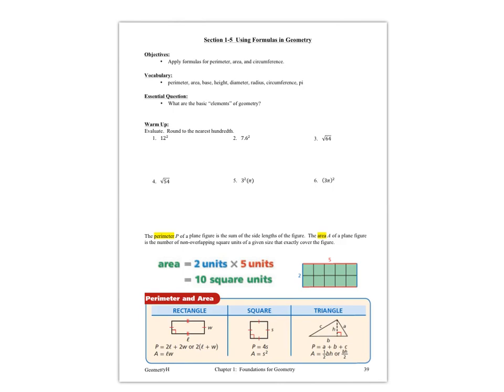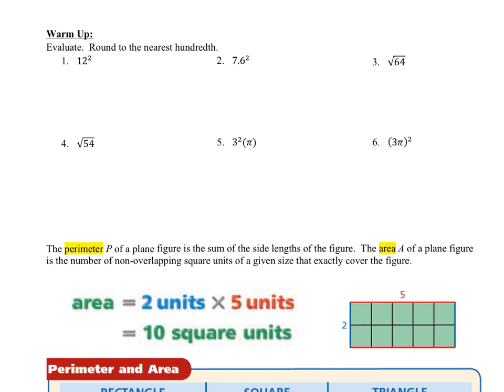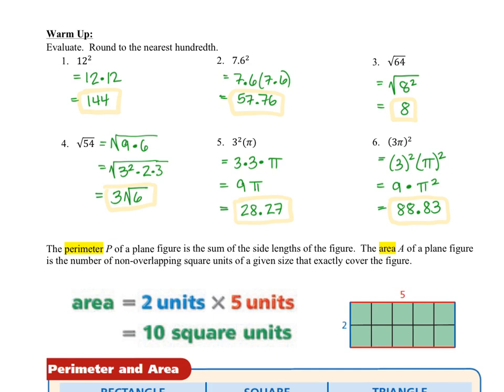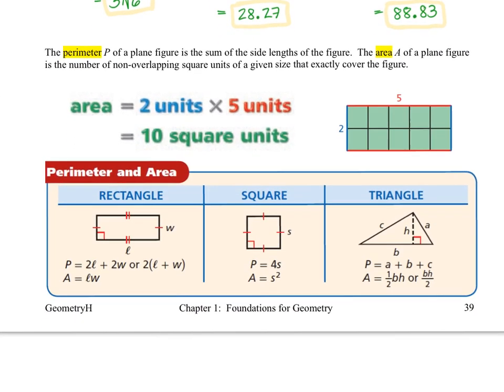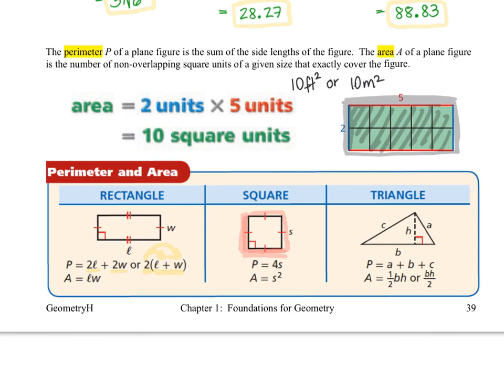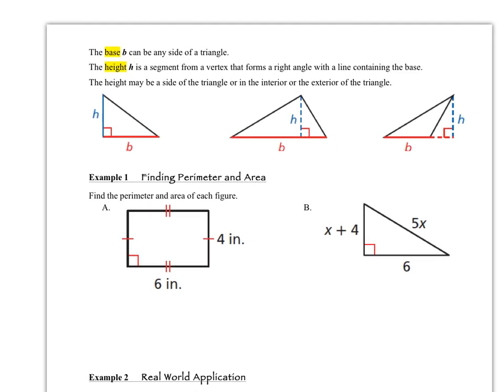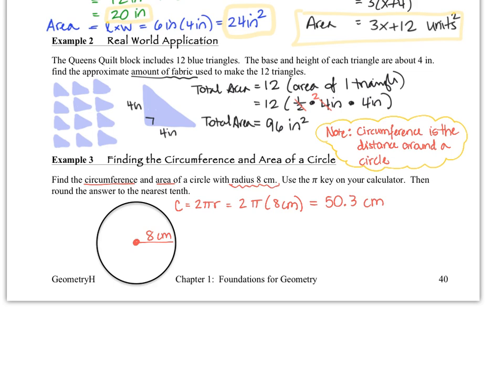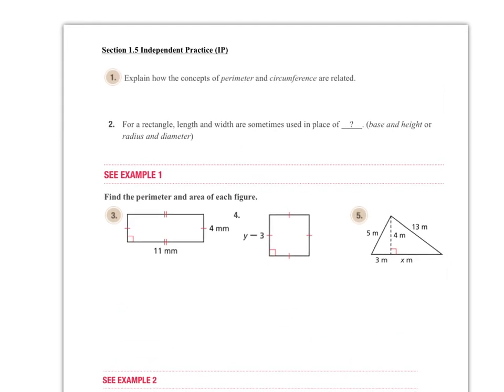Geometry 1-5 Using Formulas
A brief lesson video on Holt McDougal 2012 Section 1-5 Using Formulas in Geometry.